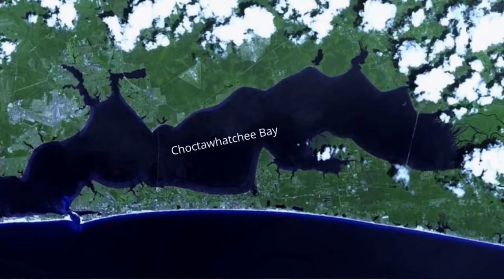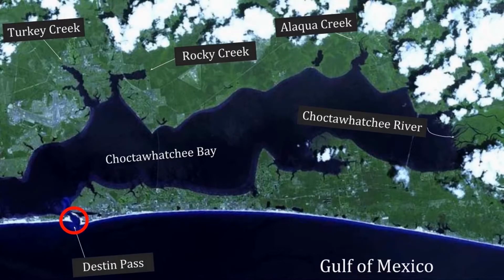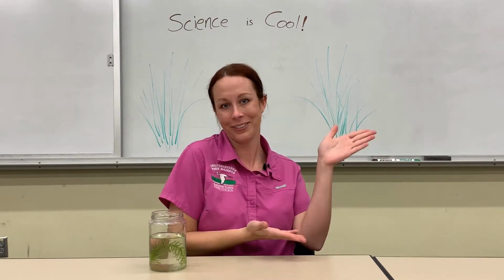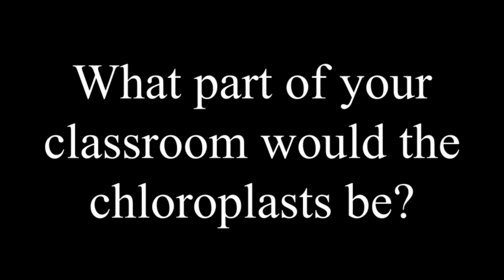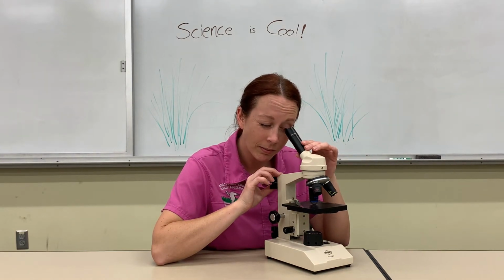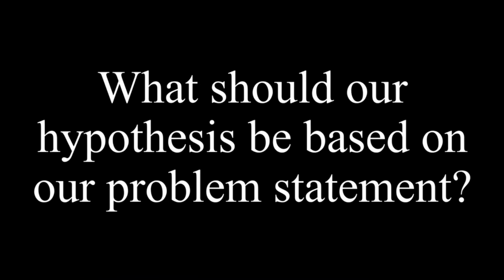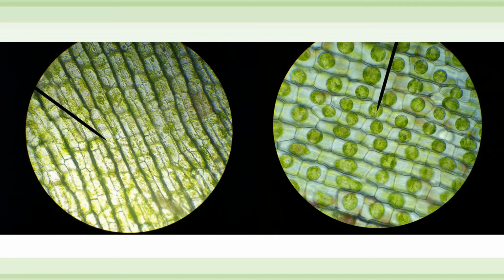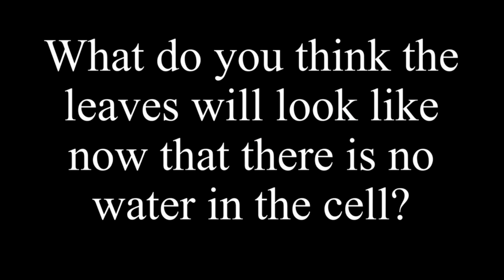GIC Lesson 3: Adaptations